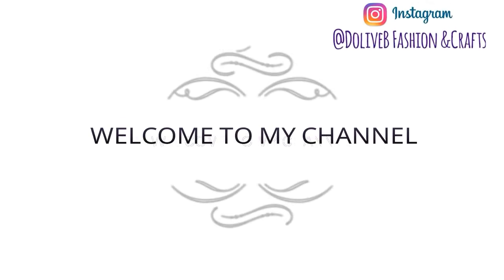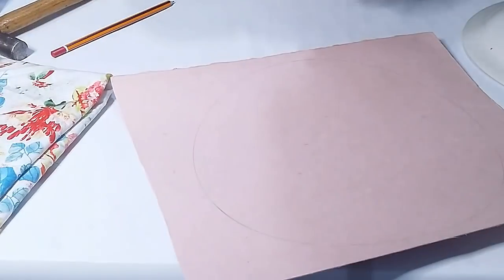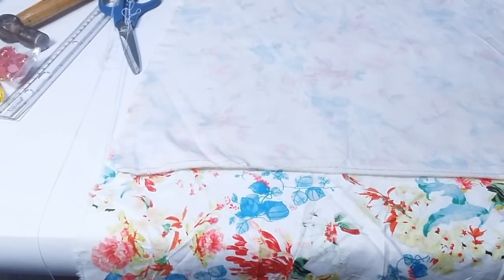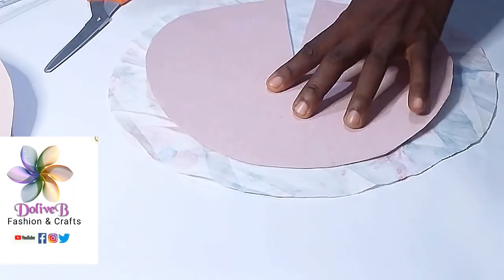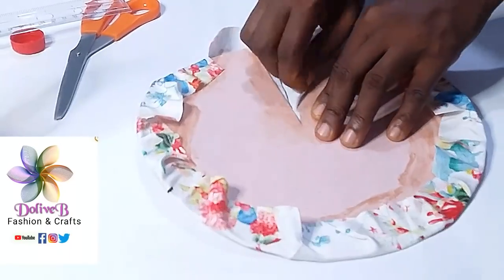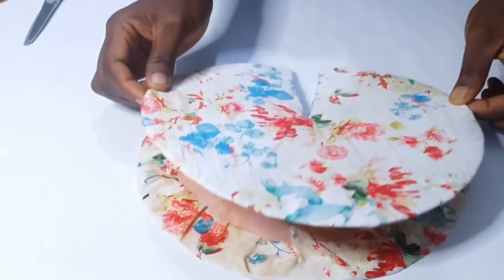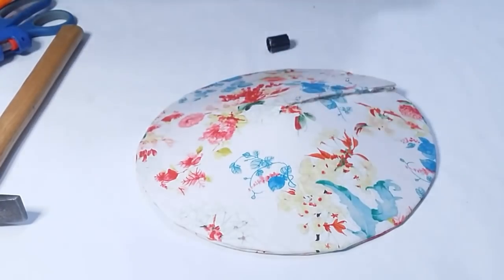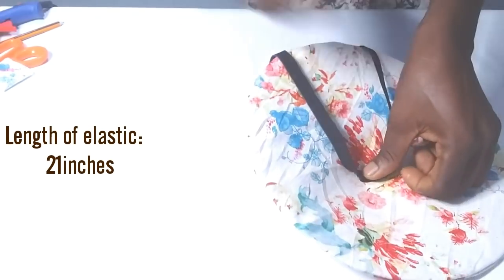Simple Fabric Fascinator DIY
Hello Guys,

Today's Video is on how to make a fabric fascinator

Materials Used:

1. Fabric (I used a flowered polish fabric in the video - half a yard)
2. Kariboard
3. Two pairs of Scissors (one for the fabric, one for the board paper)
4. Evostic glue
5. UHU glue
6. Glue Gun
7. Elastic (half inch wide)
8. Ruler
9. Pencil
10. Applique
11. Pearls